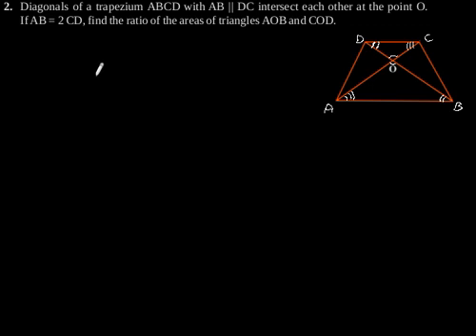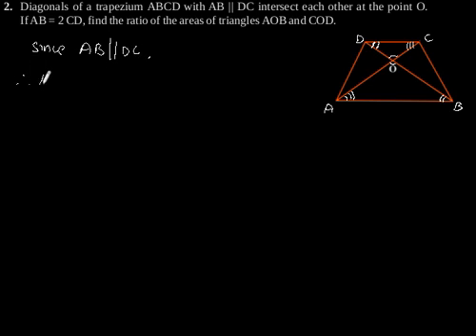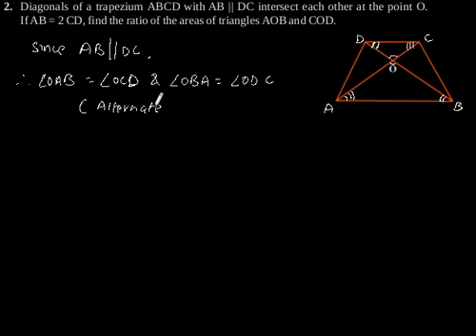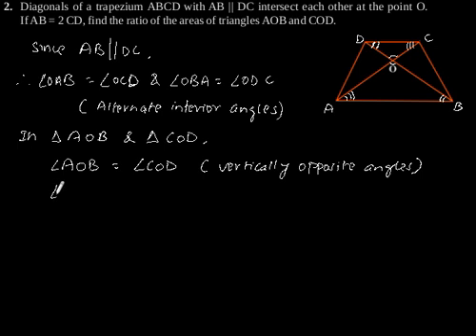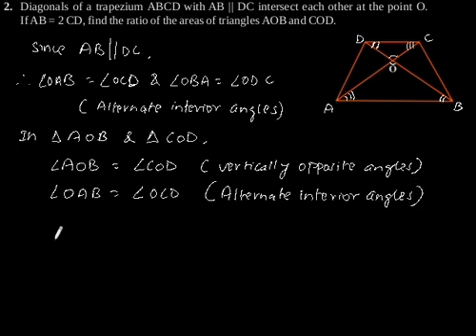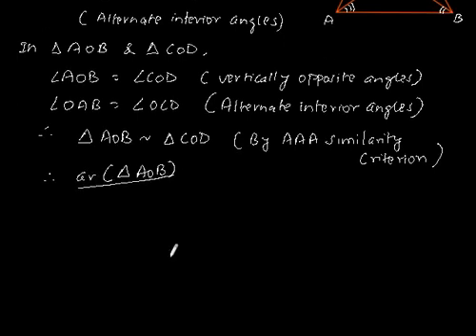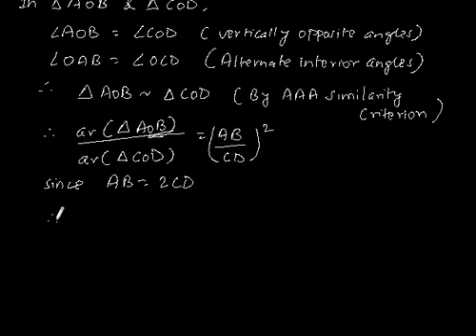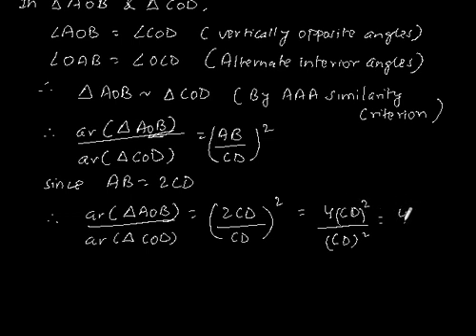CBSE Class-10 Maths NCERT solution -Triangles- Exercise 6.4 - Problem 2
Diagonals of a trapezium
ABCD with AB ||
DC intersect each other at the point O.
If AB = 2 CD, find the ratio of the areas of triangles AOB and COD.